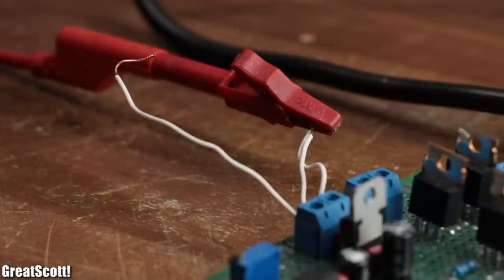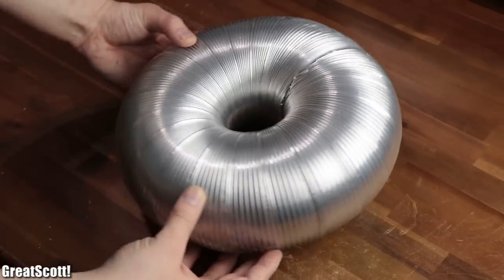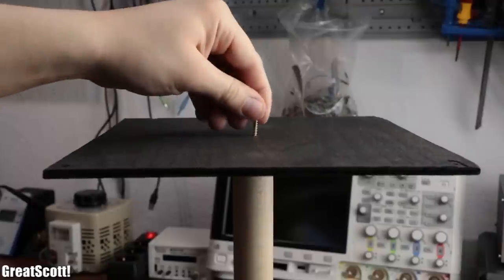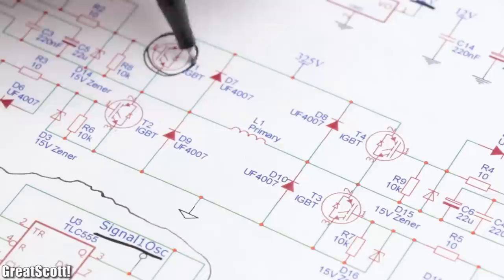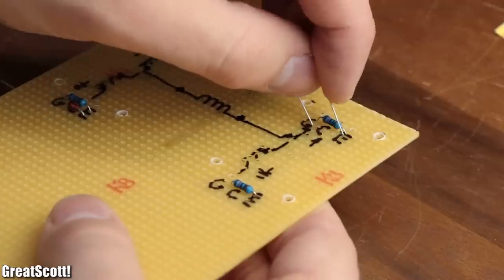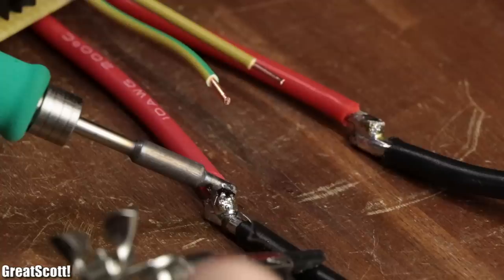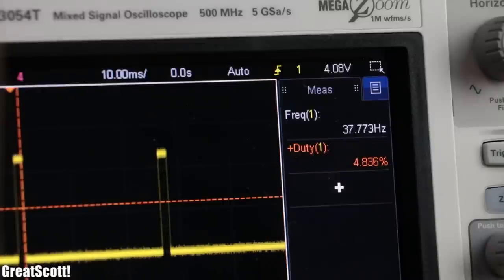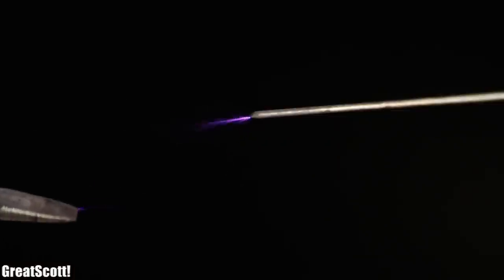Make your own Tesla Coil (Part 2) || SSTC, IGBT Full Bridge, Interrupter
4x IGBT
1x Arduino Nano
1x 555 Timer IC
1x Schmitt trigger
2x IR2184 IGBT driver
12x UF4007 Diode
1x 7805 Voltage Regulator
1x 7812 Voltage Regulator
1x SD Card Module
4x IGBT
1x Arduino Nano
1x 555 Timer IC
1x Schmitt trigger
2x IR2184 IGBT driver
12x UF4007 Diode
1x 7805 Voltage Regulator
1x 7812 Voltage Regulator
1x SD Card Module

In this three part video series I will show you how a common slayer exciter tesla coil kit works and how you can create your own improved version of a tesla coil that is commonly referred to as a SSTC. In this second part of the series I will show you how to create a top load for the SSTC as well as an appropriate IGBT full bridge driver. In the end I will talk about the function of the interrupter in the circuit.